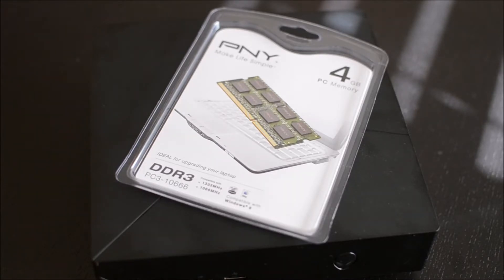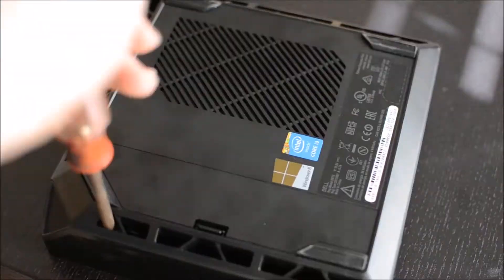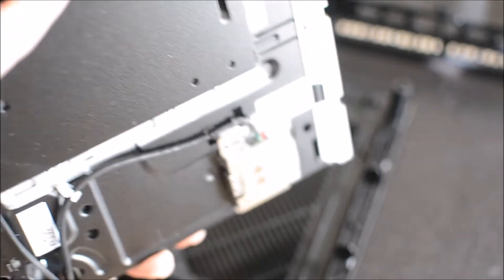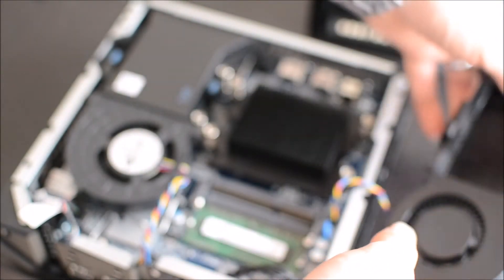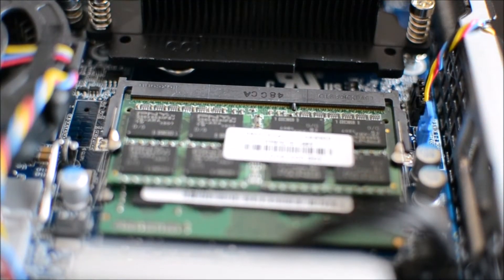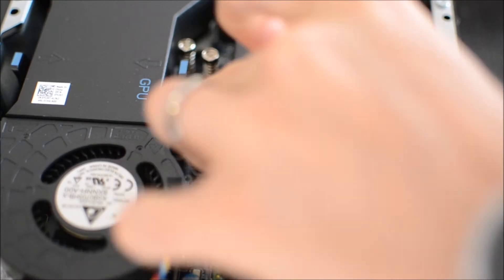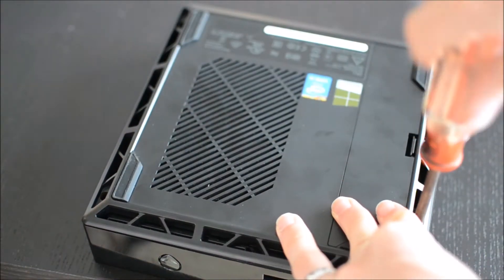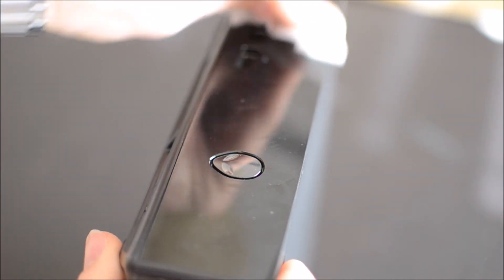How to: Upgrade Ram on Alienware Alpha - 4GB to 8GB upgrade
Today I show you how to upgrade your ram on your Alienware Alpha. I got a 4GB stick for under $30, so its super cheap and effective to make your machine run a lot better!

If you want to buy a 4GB stick to upgrade your machine to 8GB get this (if you have the base model that came with 4GB):